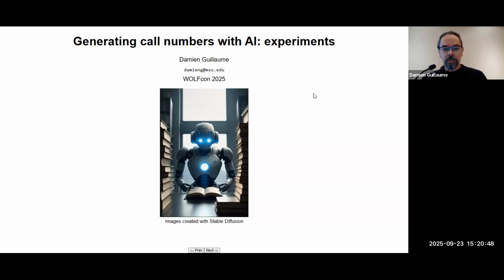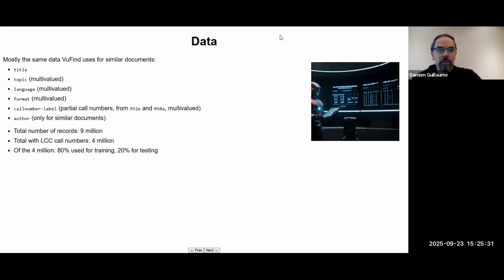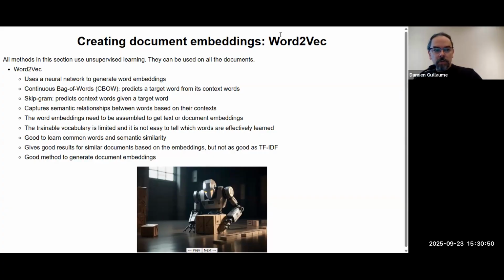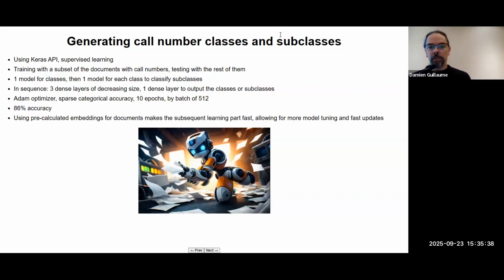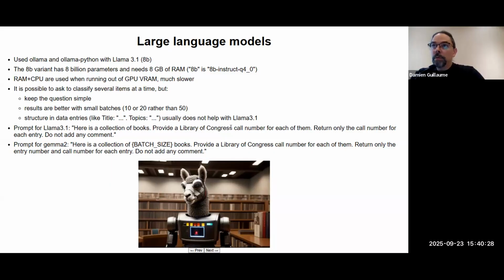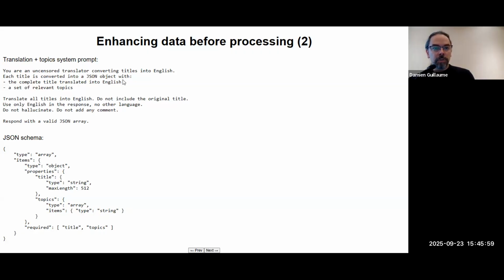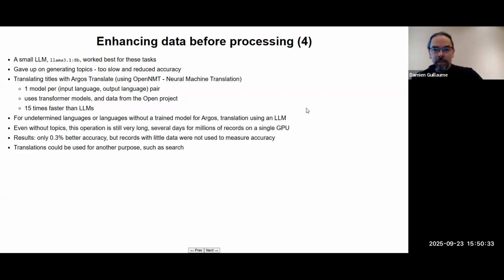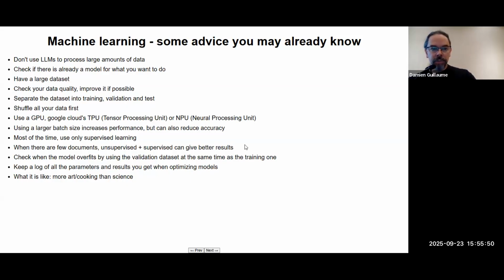Generating call numbers with AI: experiments (WOLFcon 2025)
This presentation will describe experiments with AI, with the goal of improving the list of similar items in VuFind® for documents that do not have call numbers. Different AI techniques are applied and compared to generate partial call numbers based on available fields such as the title or a list of topics. It is not specific to VuFind®, but VuFind® uses call numbers with a high weight by default to look for similar items, so it applies directly to it. Results are currently used in production with the Michigan State University public catalog.
Attendees will learn about concrete usage of different AI techniques and tools (Word2Vec, Doc2Vec, Keras, LLMs), and how to use them effectively to generate new data. No prerequisite knowledge is required, but the presentation will be technical, and some knowledge of AI will help understanding.